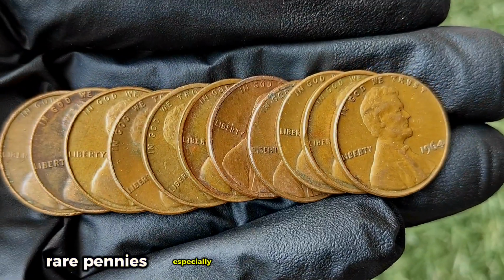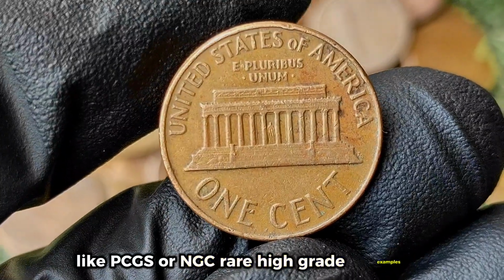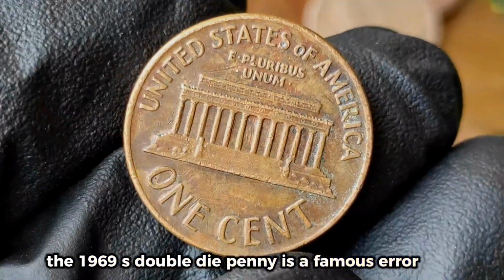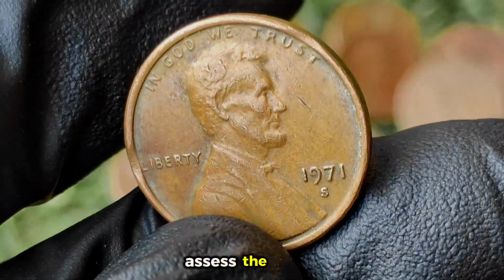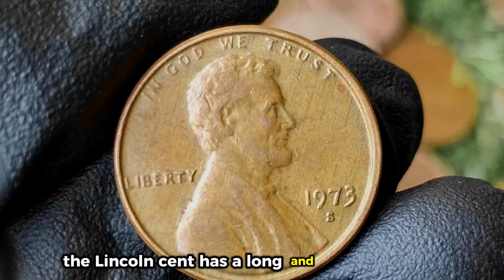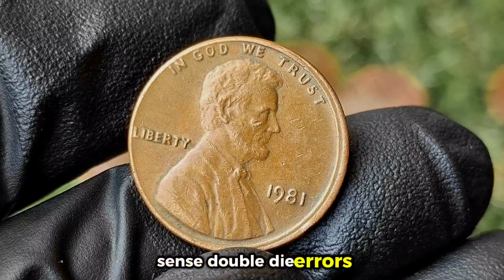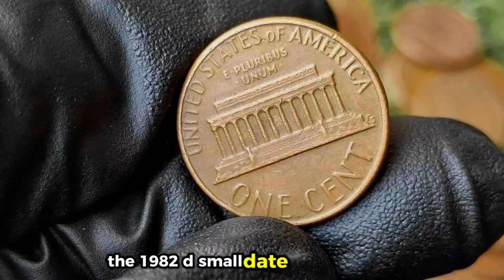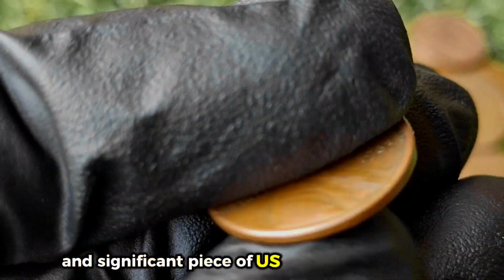TOP 10 ULTRA RARE LINCOLN MEMORIAL PENNIES WORTH MONEY_ MOST RARE & VALUABLE COINS TO LOOK FOR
Most Valuable Top Lincoln Memorial One Pennies Pennies That Turned Collectors Into Millionaires - Check Your Coins Today!

This channel Top X Coins is all about Numismatic, antique and rare coins and notes. Here you find information about coins and notes which are antique and unique.